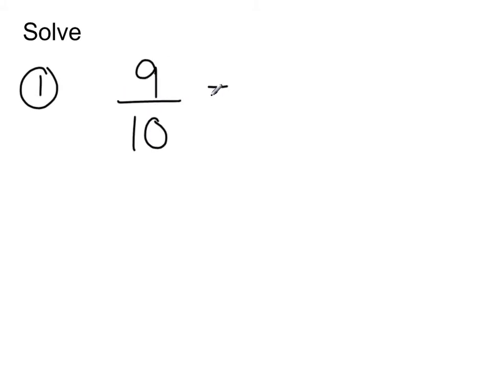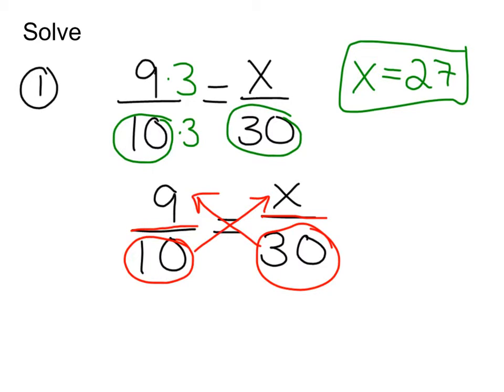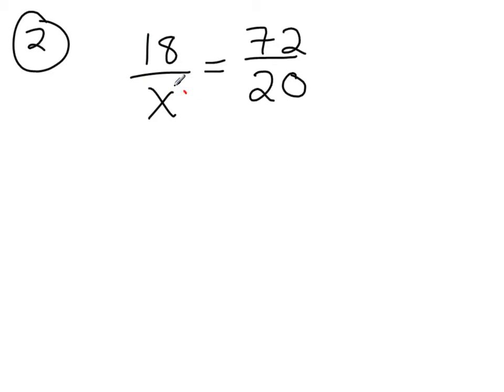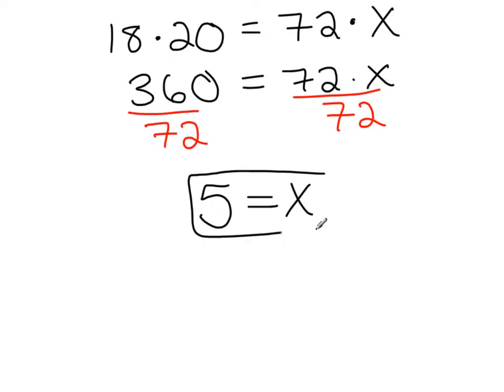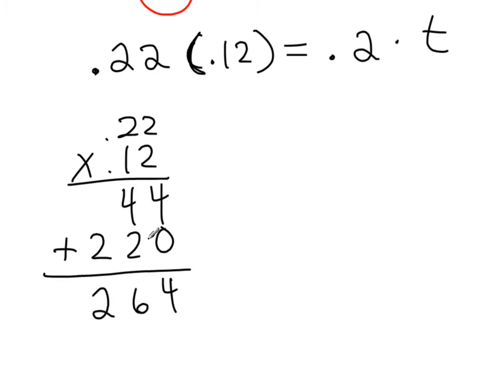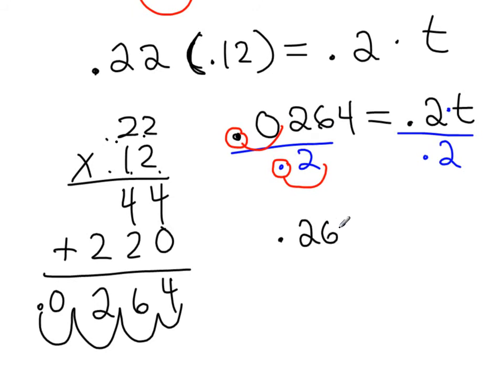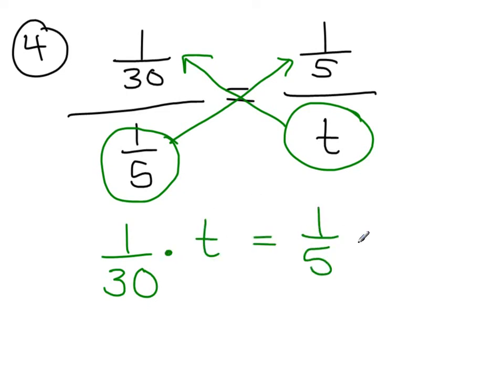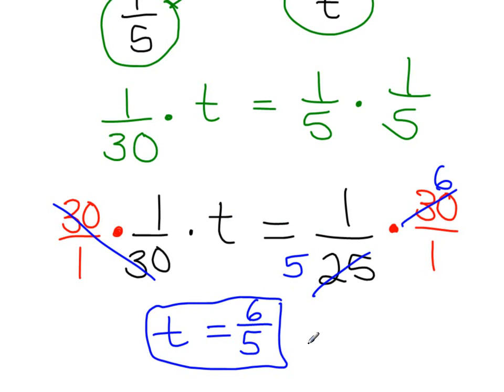Solving Ratios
Solving Ratio Equations